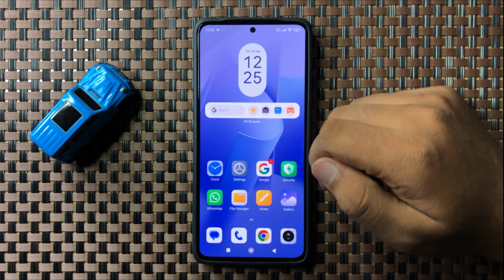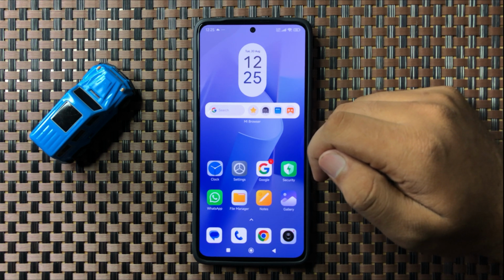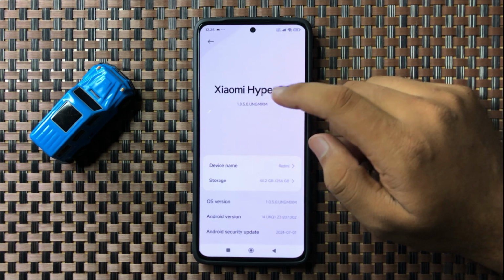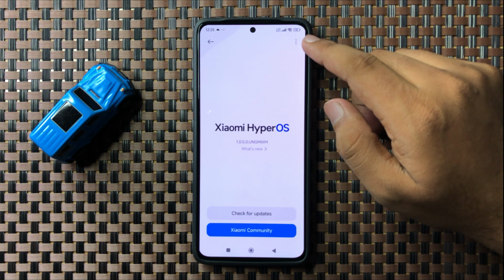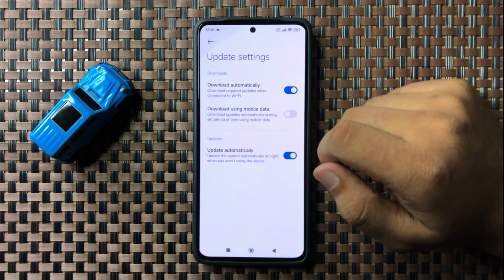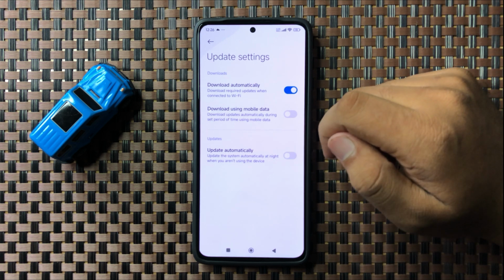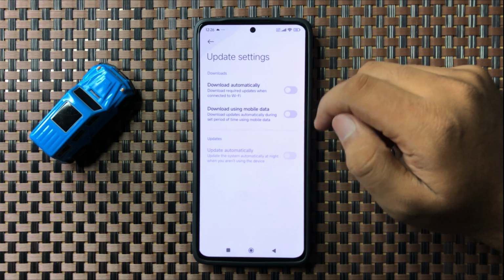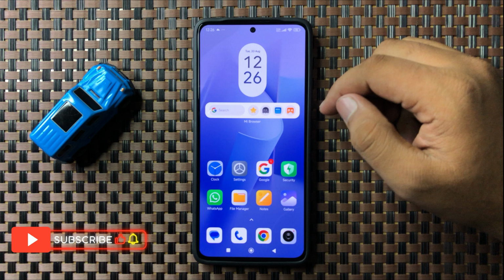How to Fix When Hyper OS Keeps Updating